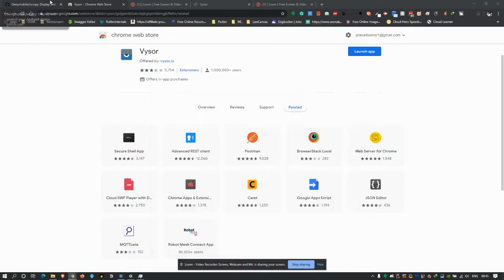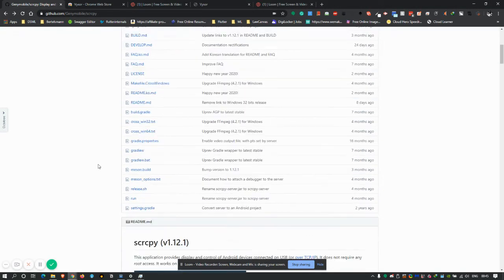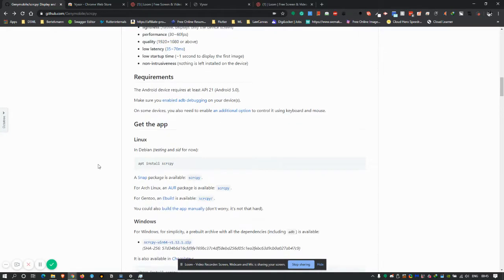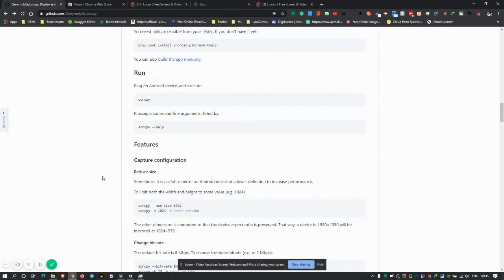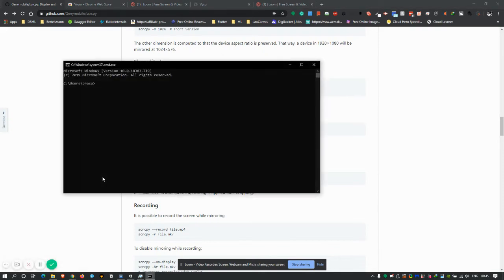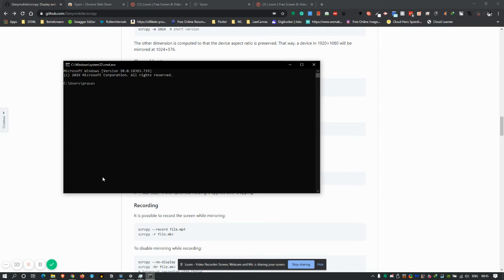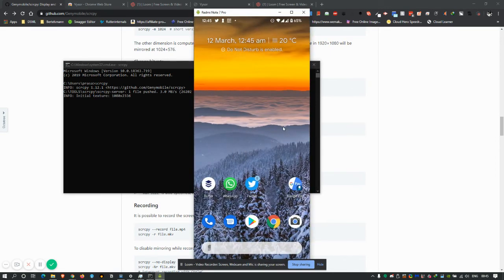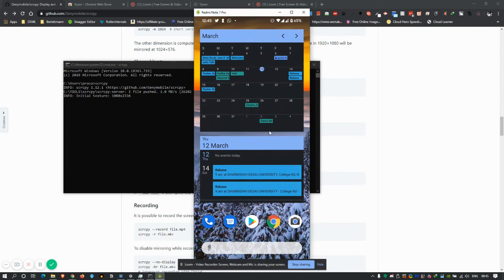Alternative to vysor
No one likes ads in vysor, here is an alternative
scrcpy
available on any terminal near you.